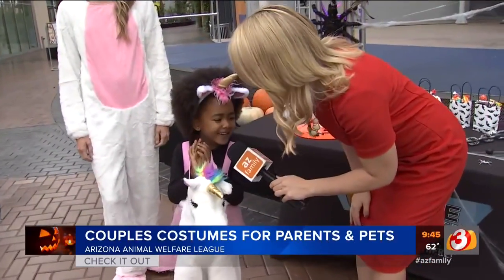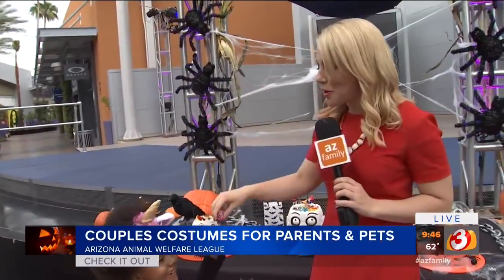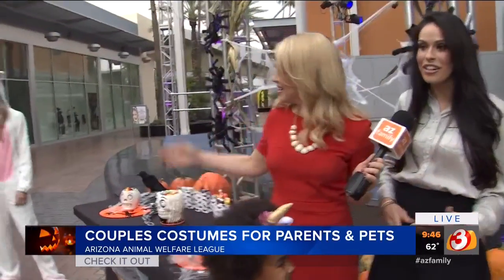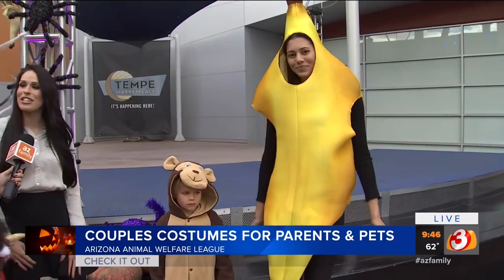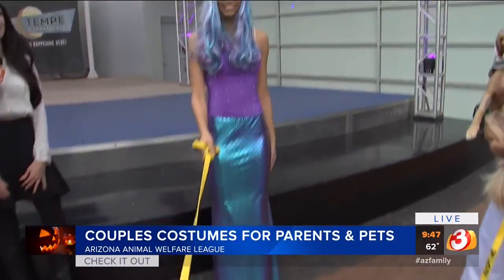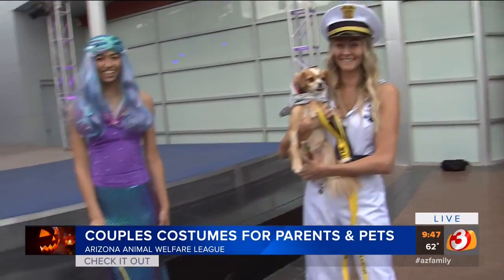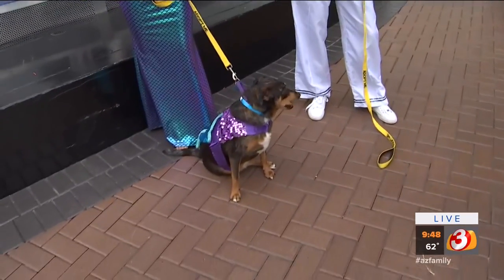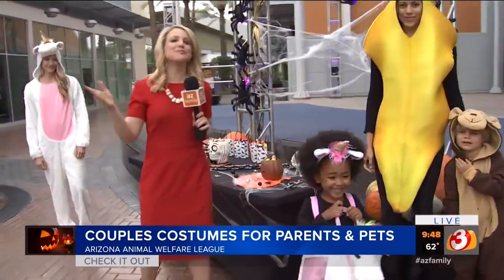Halloween Looks for the Family (and Pets!) on 3TV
Tempe Marketplace and Desert Ridge Marketplace have fun costumes for the children, adults, and even pets this Halloween